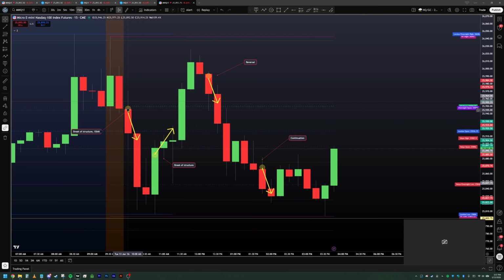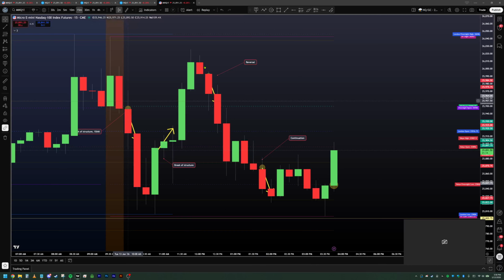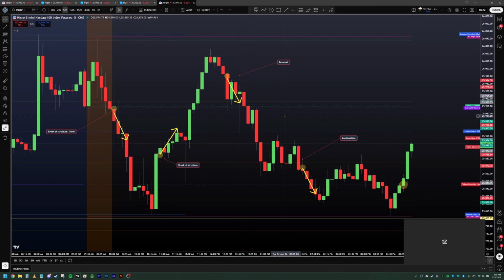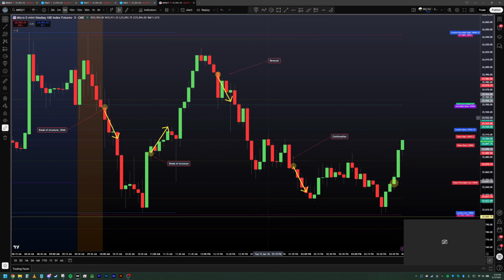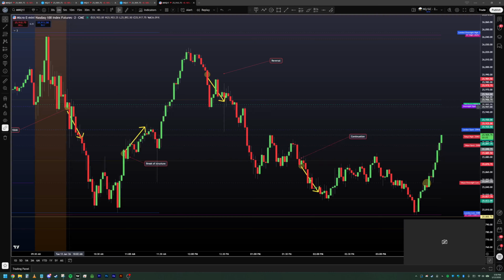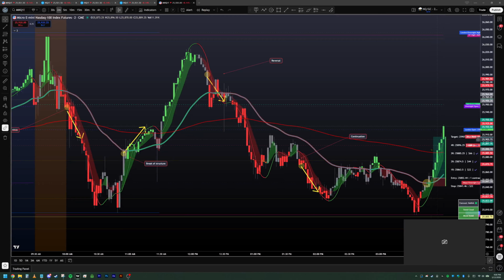Top Down Analysis Example - MNQ 1/13/26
In this video, I walk through a real top-down analysis on MNQ using the 15-minute, 5-minute, and 2-minute timeframes. You’ll see how higher-timeframe structure sets the bias, how mid-timeframe levels guide execution, and how the lower timeframe is used to fine-tune entries and risk.

This is a practical, no-fluff example showing how I align context, trend, and price action step-by-step before taking a trade. If you’re trying to clean up your execution and stop forcing trades without higher-timeframe confirmation, this breakdown will click.

📌 Instrument: MNQ
📌 Date: 1/13/26
📌 Focus: Structure, bias, and execution alignment